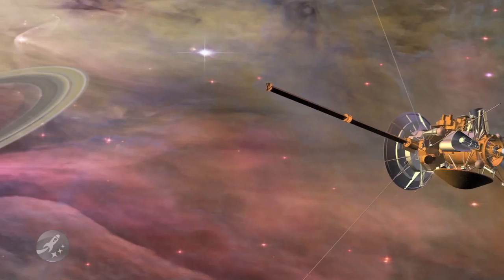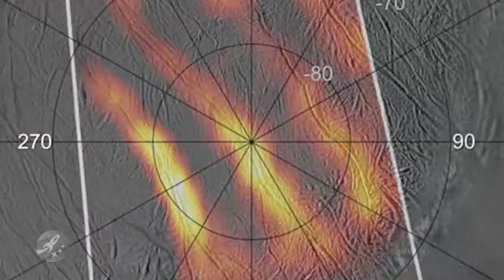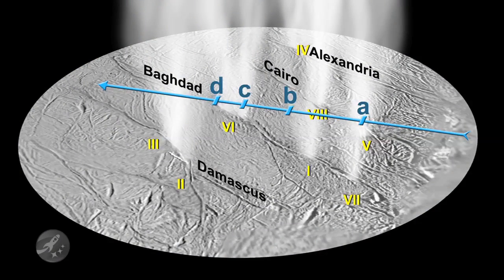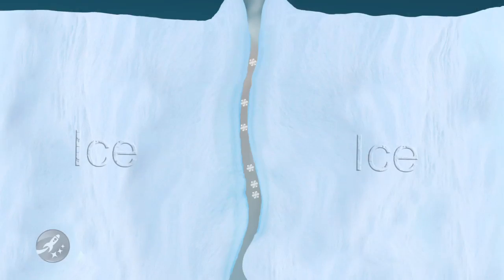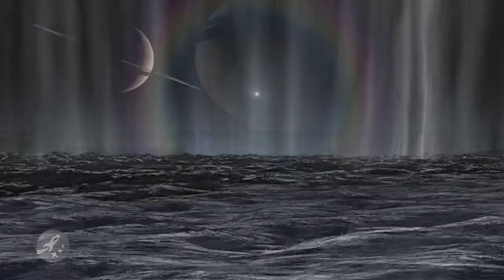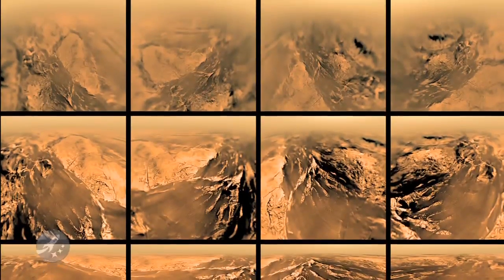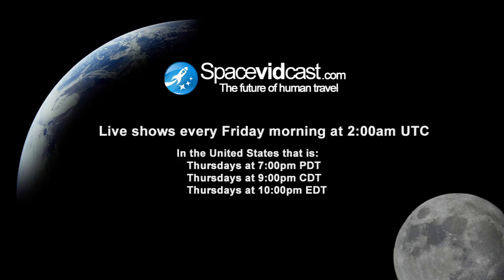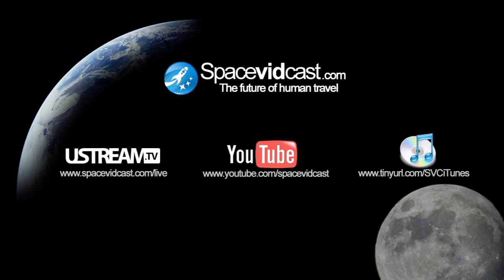Cassini visits Saturn sending back fascinating pictures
Earlier this week NASA's Cassini spacecraft started sending some of the most detailed and fascinating pictures home of Saturn's sixth largest moon.  Cassini recently began a two year extension of it's original tour of our solar system's ringed planet by taking a closer look at Enceladus.  We know that Enceladus is almost entirely water ice, but many are hoping to find something more along the lines of the building blocks of life.  Watch on to  learn more about Cassini and see some great pics of Enceladus!